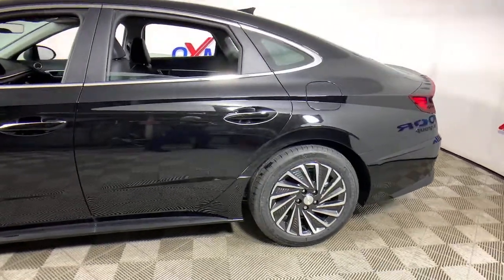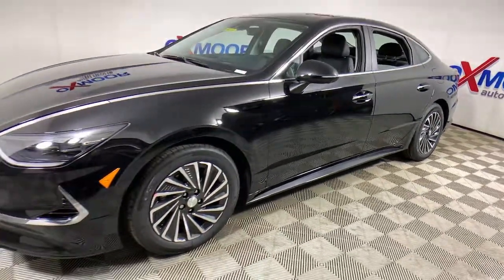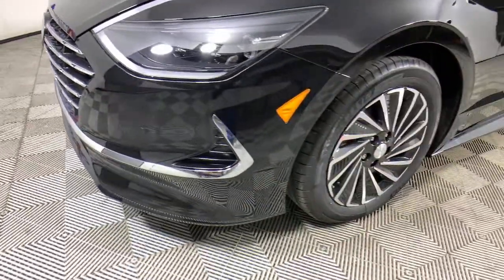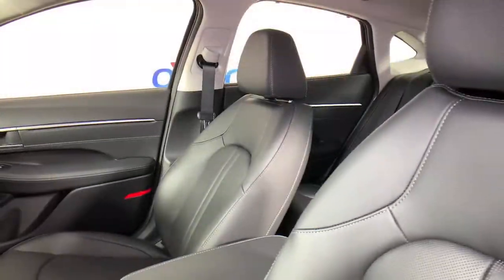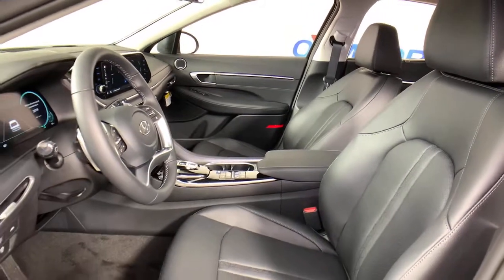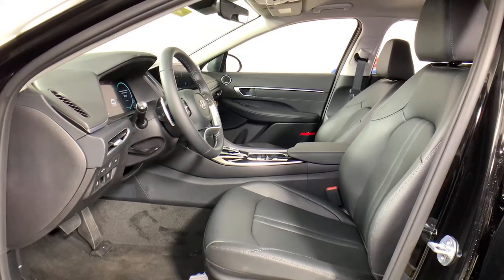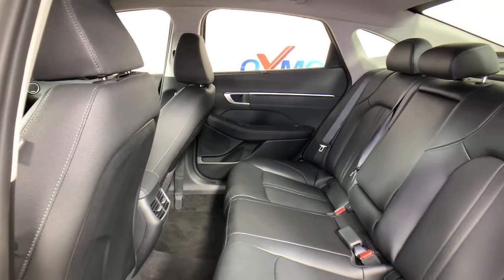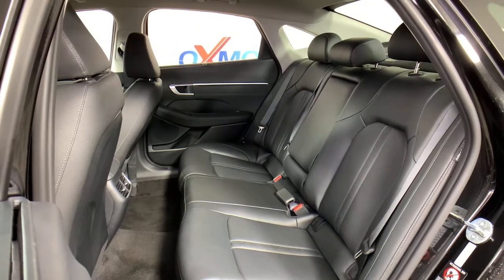2021 Hyundai Sonata Hybrid at Oxmoor Hyundai | Louisville & Lexington, KY H14013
Nocturne Black New 2021 Hyundai Sonata Hybrid available in Louisville, Kentucky at Oxmoor Hyundai. Servicing the Lexington, Elizabethtown, KY, New Albany, IN, Jeffersonville, IN area.
2021 Hyundai Sonata Hybrid Limited - Stock#: H14013 - VIN#: KMHL54JJXMA019390

Oxmoor Hyundai
8107 Shelbyville Rd

2021 Hyundai Sonata Hybrid Limited I4. 45/51 City/Highway MPGbrbrAll Rebates included in pricing. Some buyers will not qualify for all rebates. Price includes: $2000 - Retail Bonus Cash. Exp. 03/31/2021